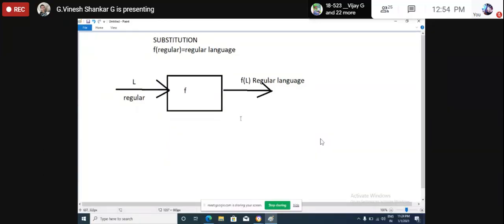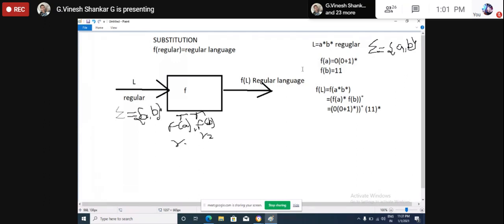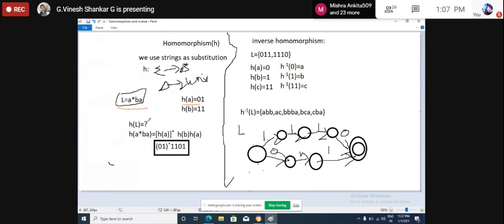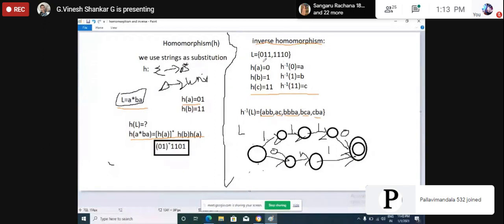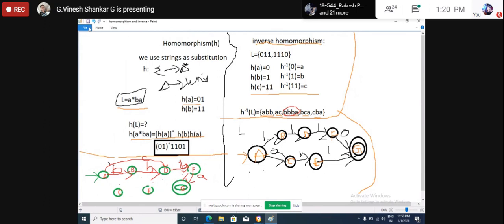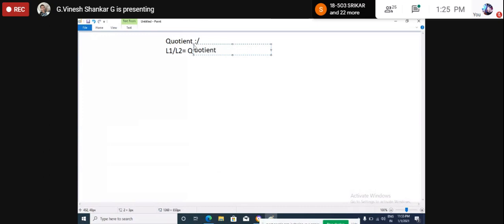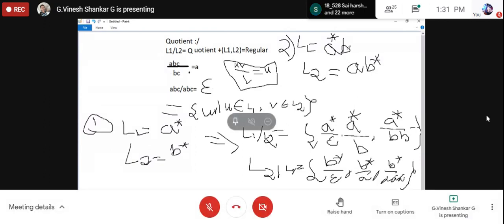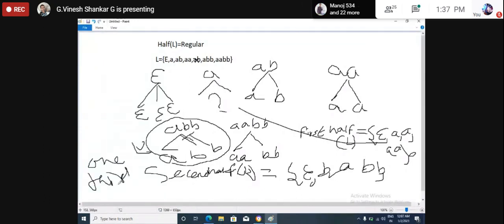Finite Language and Automata Theory(FLAT) Concepts Lectures Part 4